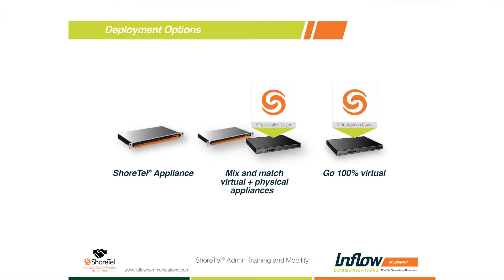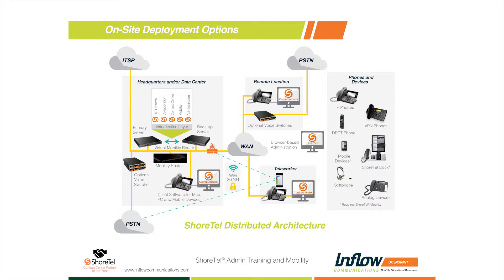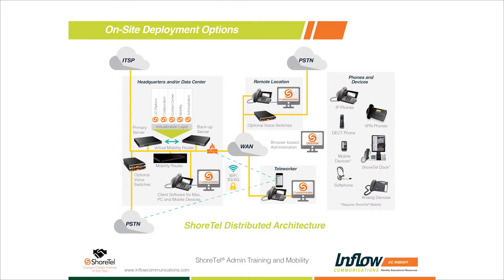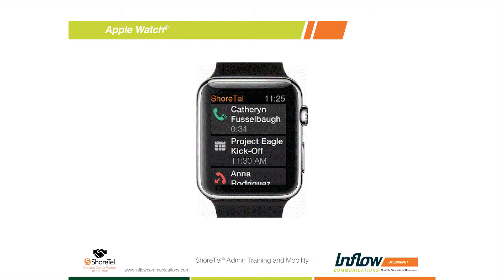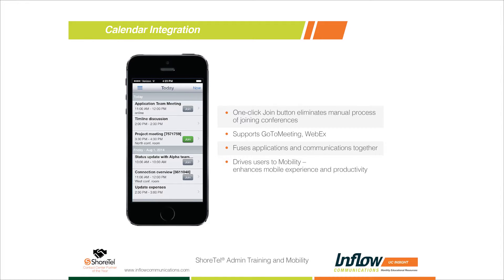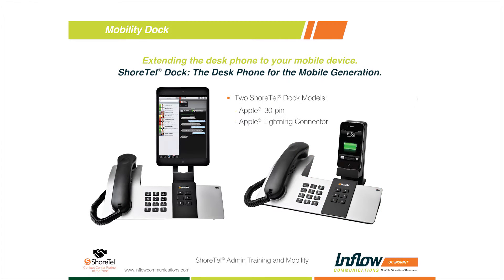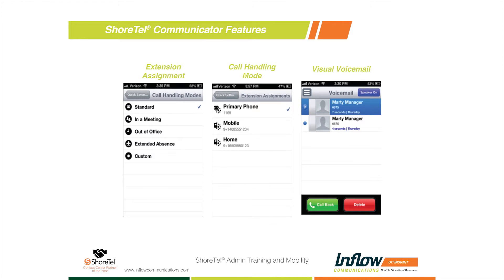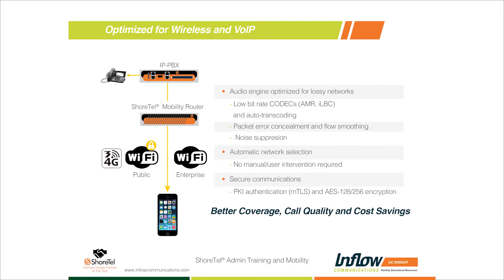A Complete Description of ShoreTel Mobility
In this segment we offer a detailed description of ShoreTel mobility as well as insights into some of the features and benefits associated with the technology. Throughout the video we cover set up, implementation, and tracking protocols in order to help users more effectively utilize the ‘face-mobile’ conversion technology.